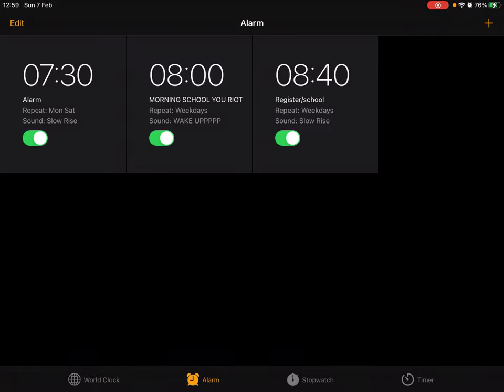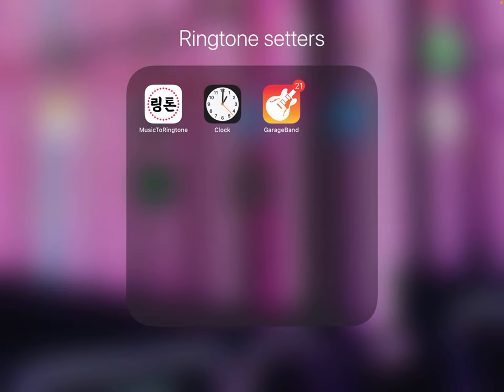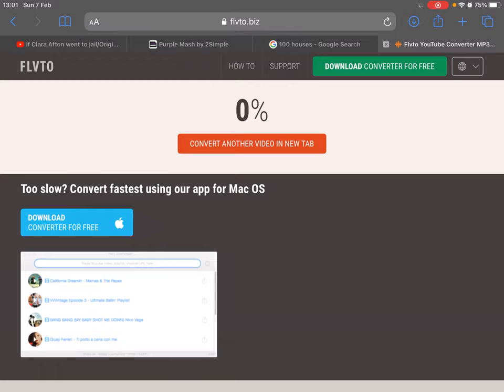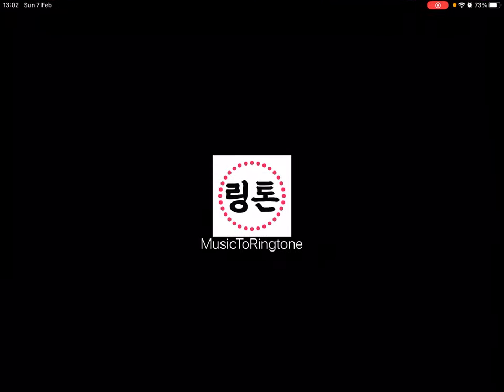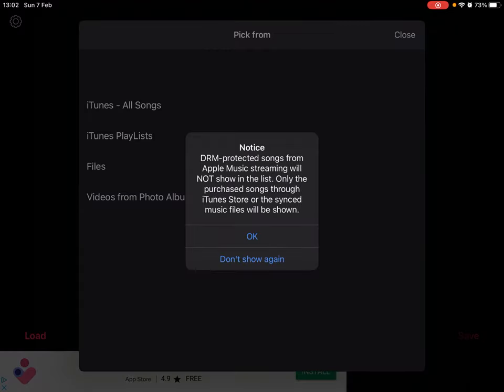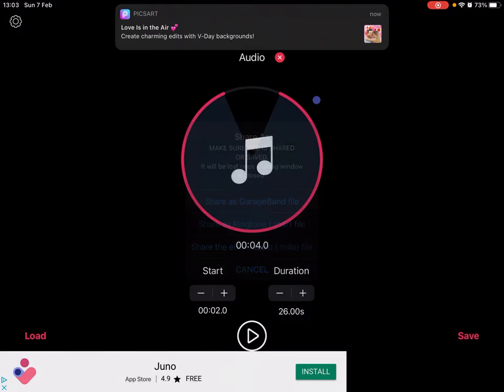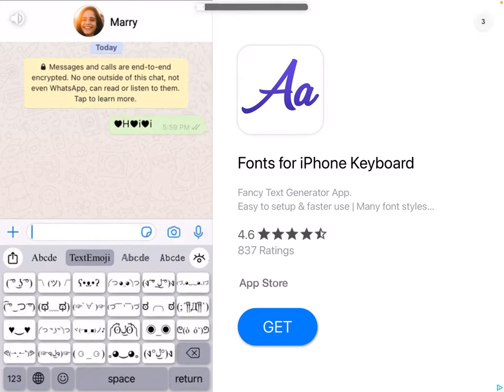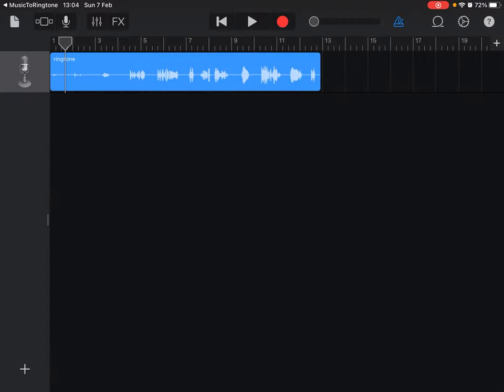How to make a custom ringtone |for free |no iTunes Store needed |for iPad |iOS only |Snowii_Nessa